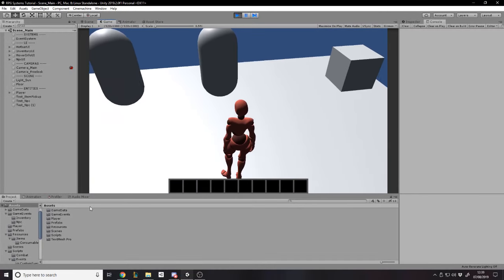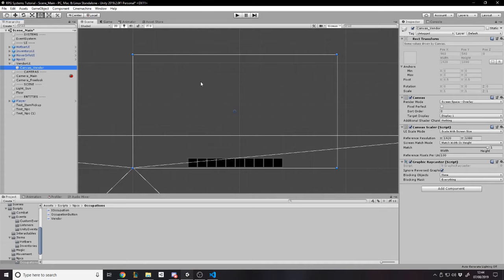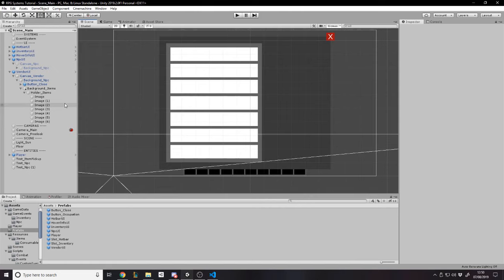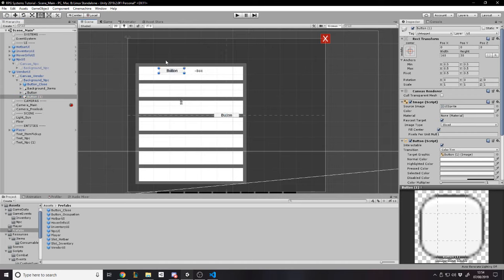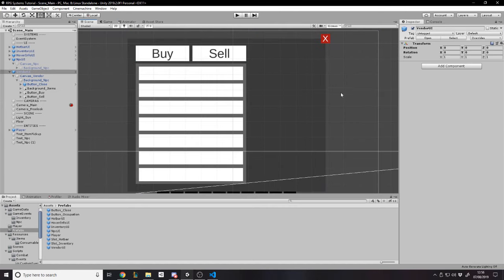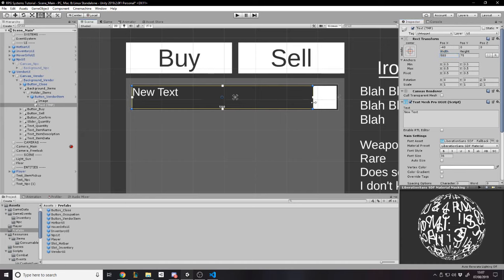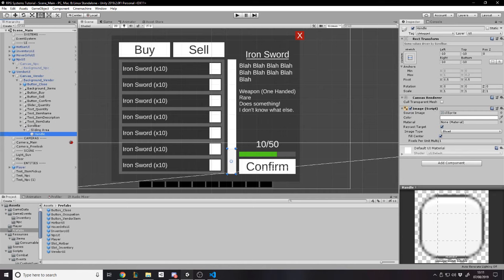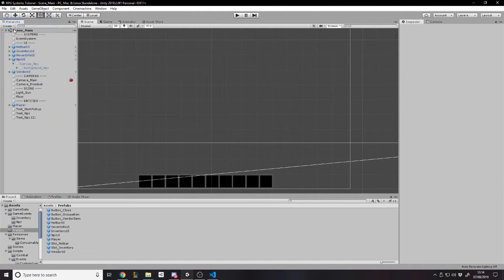How To Create RPG Systems - Part 9 - Vendor UI